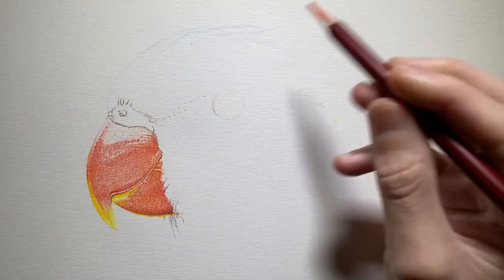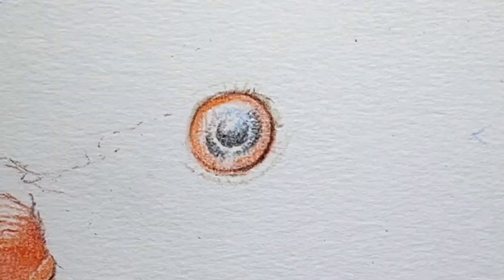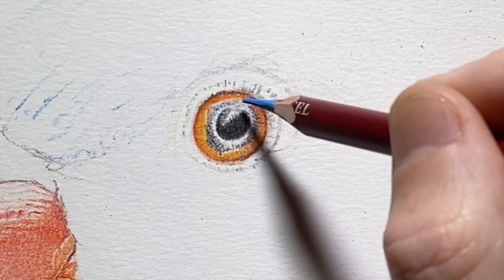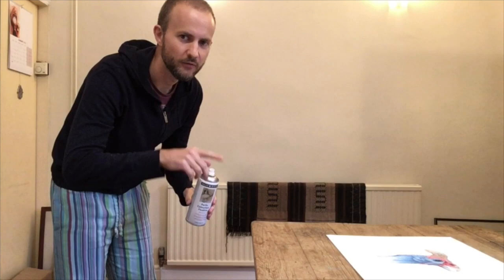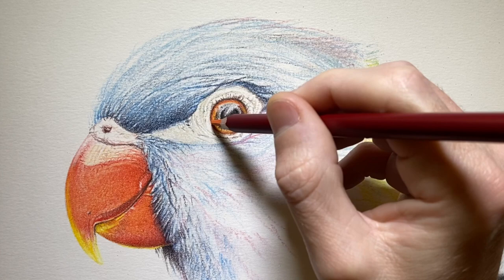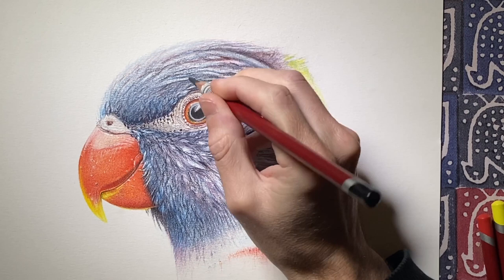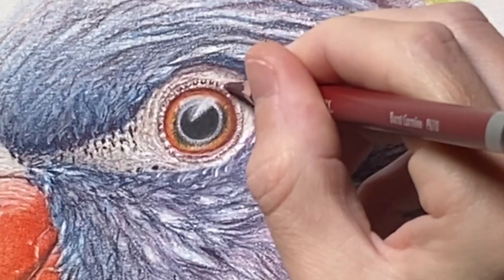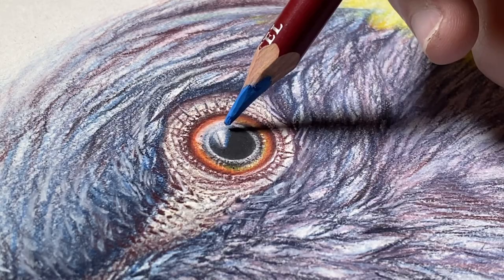Missing In Art #2 - Night Owl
Welcome to episode #2 of Missing In Art ✍️😃
This video features a time-lapse of me drawing a bird (Rainbow lorikeet), focusing specifically on the eye. I provide some tips and techniques for building up form and achieving a solid, glassy texture. There is also a short demonstration on how best to spray your work wth a fixative solution. I also touch on why I prefer to work at night.
Are you an early bird or a night owl?

Colours used:
Flesh (P150)
Coral (P190)
Burnt Umber (P540)
French Dark Grey (P650)
Aluminium Grey (P680)
Carbon Black (P710)
Indigo (P360)
Cyan (P340)
Tangerine (P110)
Marigold (P080)
Cadmium Red (P130)
Zinc Yellow (P020)
Burnt Carmine (P610)
Pale Olive (P490)
White (Pitt Pastel - Faber-Castell)